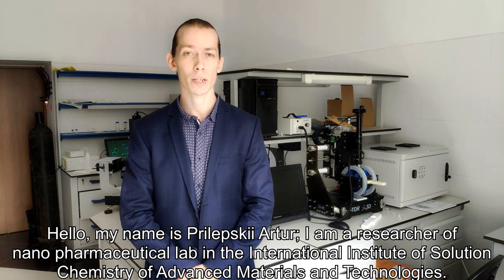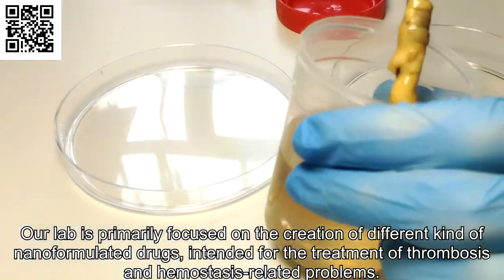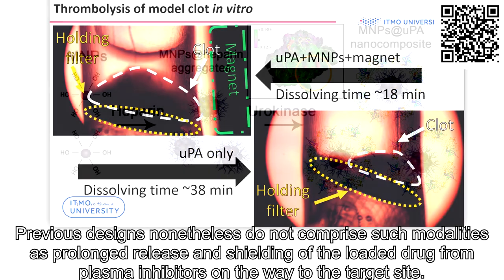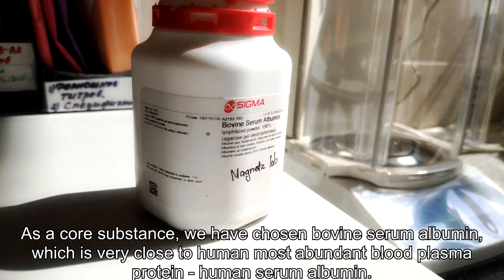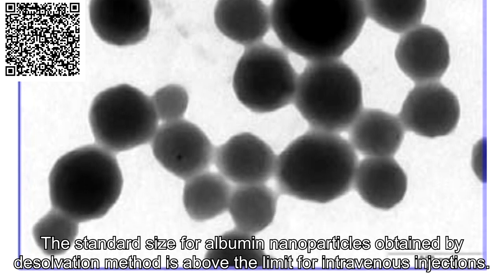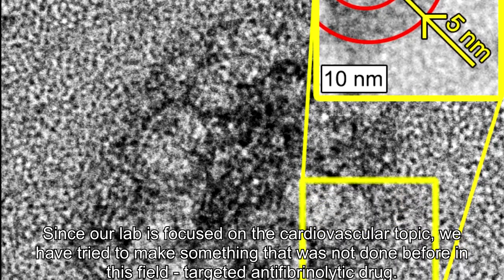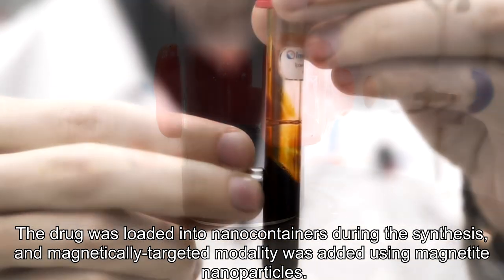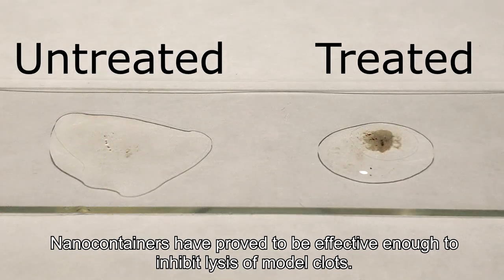Magnetically controlled protein nanocontainers as a drug depot for the hemostatic agent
Currently, there is a number of successfully implemented local hemostatic agents for external bleedings in forms of wound dressings and other topical materials. However, little has been done in the field of intravenous hemostatic agents. Here, we propose a new procedure to fabricate biocompatible protein nanocontainers (NCs) for intravenous injection allowing magneto-controllable delivery and short-term release of the hemostatic agent ϵ-aminocaproic acid (EACA).